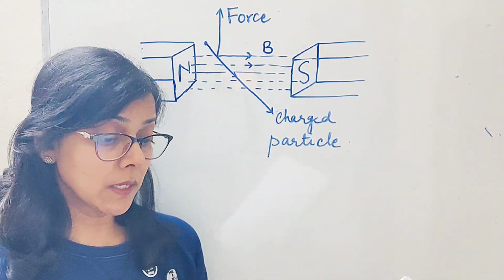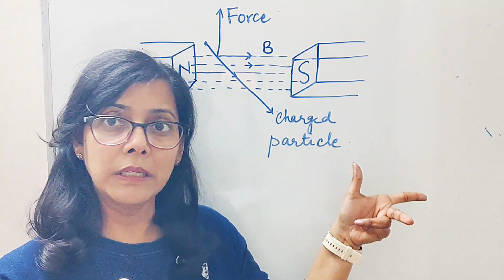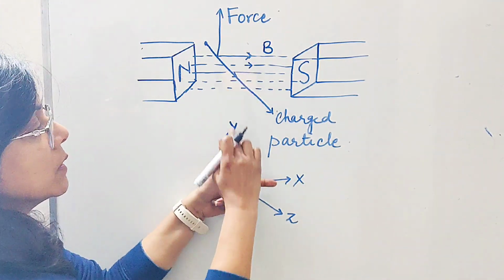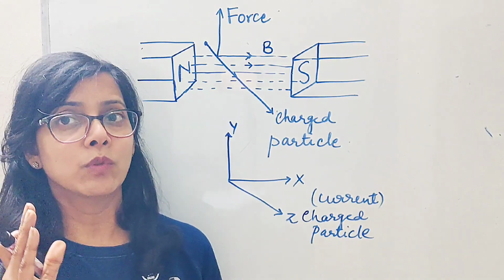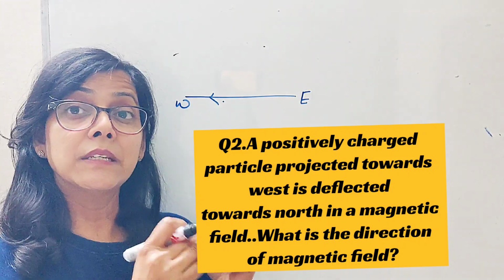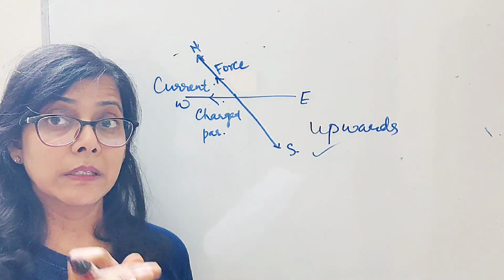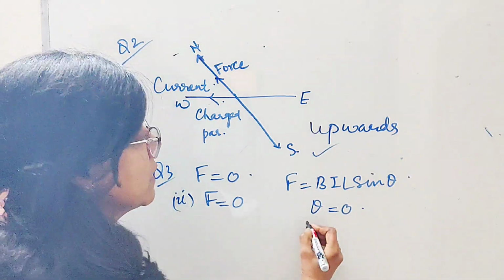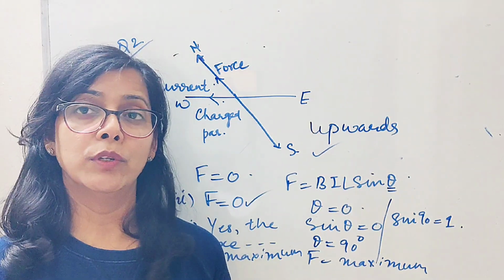Magnetic effects of electric current#Science#Class 10#Chapter 13#Important Questions#keep learning 👍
All questions are related to Fleming's left hand rule so that the directions related queries can be resolved.
Fleming's left-hand rule is a way to determine the direction of the force experienced by a current-carrying conductor placed in a magnetic field. In the left-hand rule, the thumb represents the direction of the force, the first finger represents the direction of the magnetic field, and the second finger represents the direction of the current. When these three are oriented perpendicularly to each other, the thumb points in the direction of the force on the conductor.